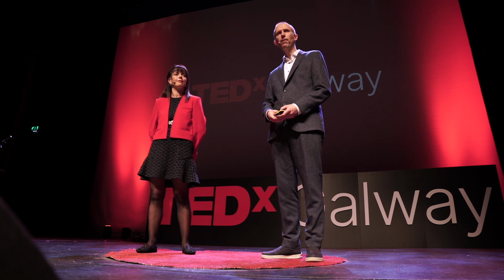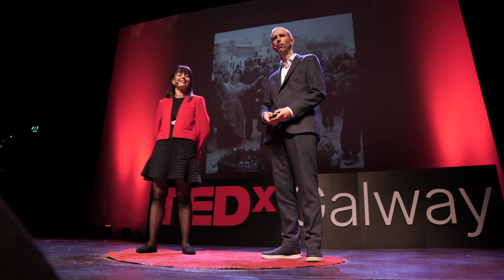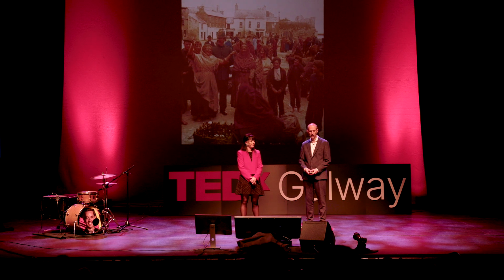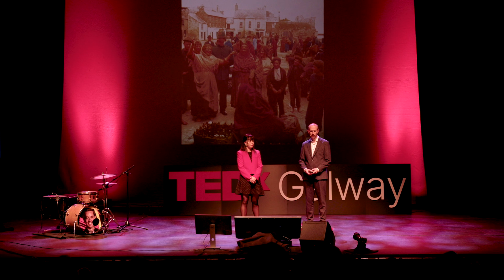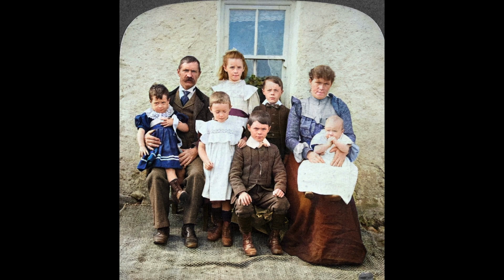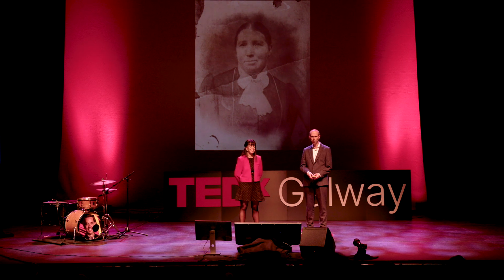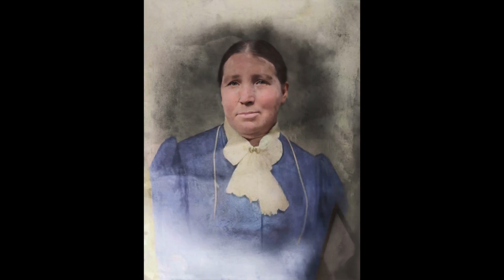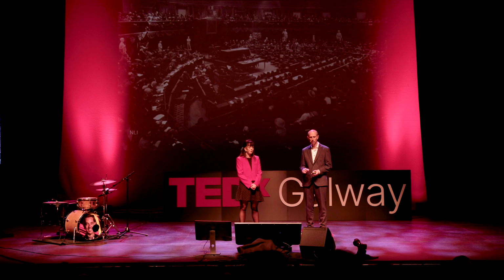Colorisation: viewing the past thru a different eye | John Breslin & Sarah-Anne Buckley | TEDxGalway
When thinking of our ancestry or the past, we may automatically see black and white or feel quite far removed. John and Sarah-Anne remind us that everyone lived their life in colour and that we are in fact, not that different to those who lived a 125 years ago. The pair present a visually engaging demonstration of colourised images, providing an illuminating look into Irish people and life.  John Breslin is Professor of Electronic Engineering at the University of Galway, where he is co-principal investigator at the Insight SFI Research Centre for Data Analytics.
He is a co-founder of Boards.ie Ltd, Adverts.ie and collaborative office space the PorterShed.

Their book “Old Ireland In Colour” was such a phenomenon  in 2020, they went on to release Old Ireland in Colour 2 and most recently Old Ireland in Colour 3. John and Sarah-Anne believe the images and captions offer an illuminating look at Irish life, Irish people and the dramatic transformation and change that has occurred over the 125 years.

Dr Sarah-Anne Buckley is Associate Professor of History at the University of Galway. Co-principal investigator of the Tuam Oral History Project on the Tuam Mother and Baby Institution, she has published extensively on the history of Modern Ireland. Past President of the Women's History Association of Ireland, she is the current Chair of the Irish History Students Association.

Their book “Old Ireland In Colour” was such a phenomenon in 2020, they went on to release Old Ireland in Colour 2 and most recently Old Ireland in Colour 3. John and Sarah-Anne believe the images and captions offer an illuminating look at Irish life, Irish people and the dramatic transformation and change that has occurred over the 125 years. This talk was given at a TEDx event using the TED conference format but independently organized by a local community.